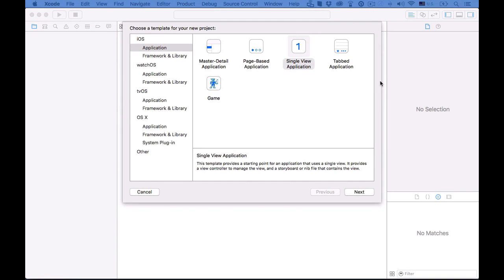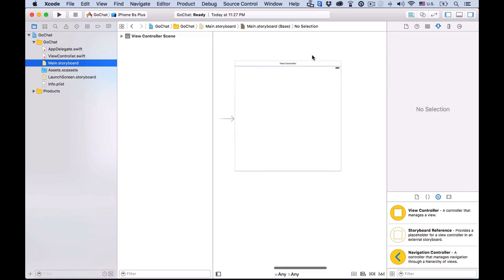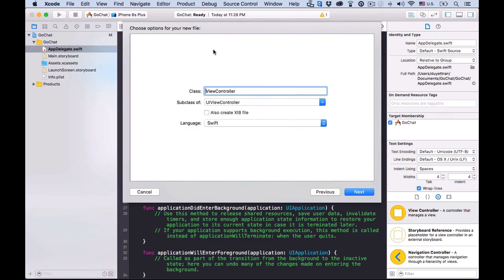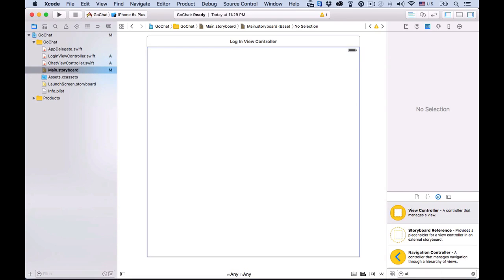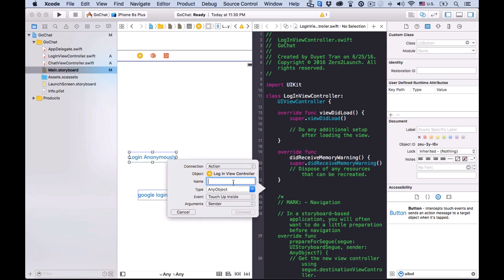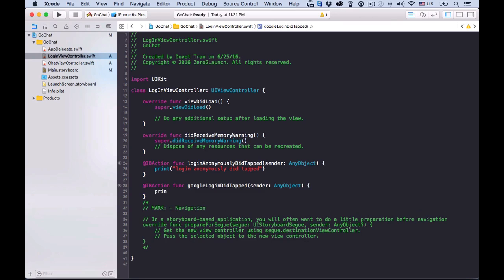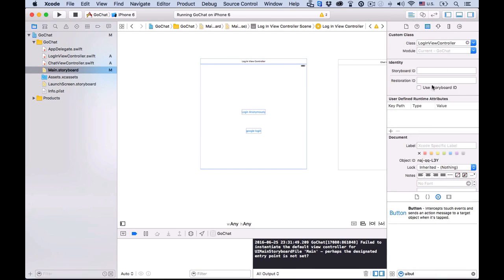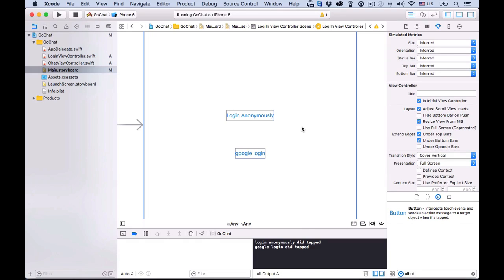Lecture 2: Rough layout and placeholder code Zero2Launch